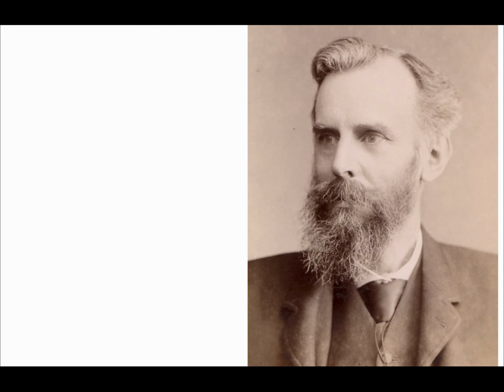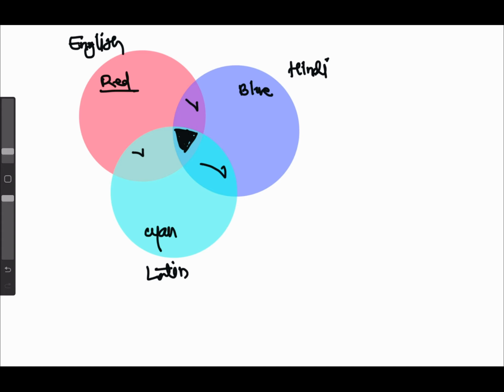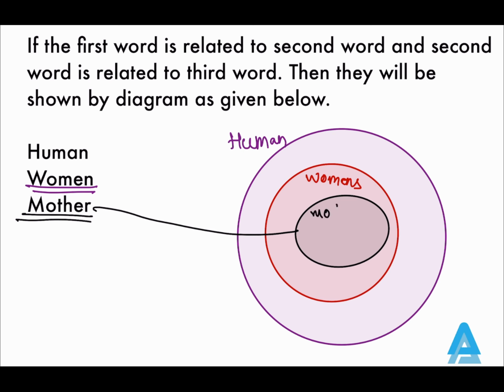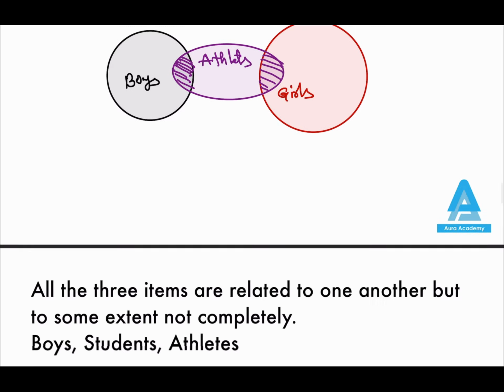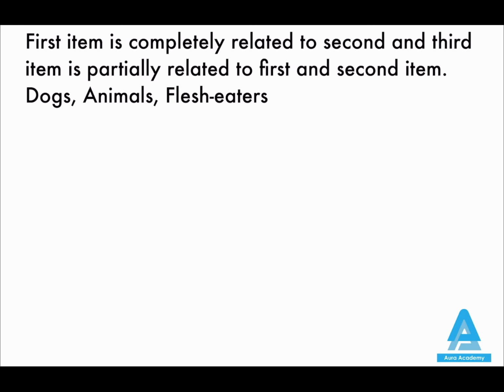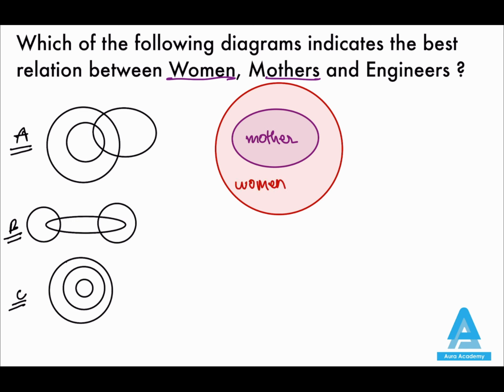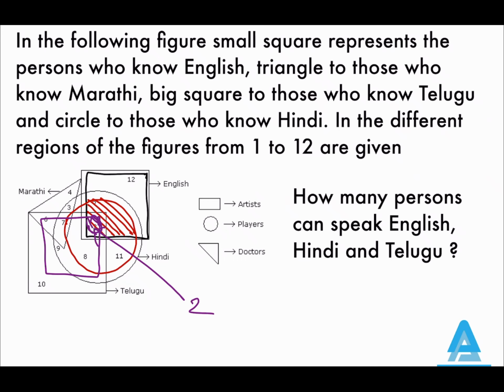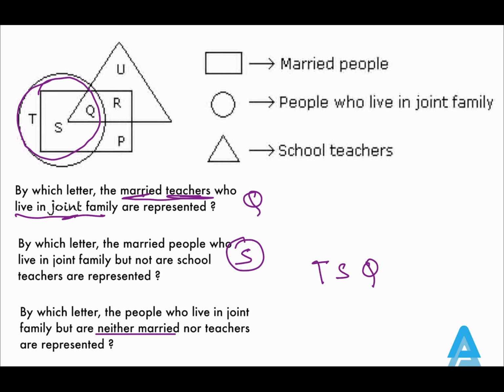Venn Diagram: Key Concepts, Solved Examples, & Prep Tips [VL-6]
This is the verbal reasoning questions and answers section on "Venn Diagrams" with explanation for various interview, competitive examination and entrance exams